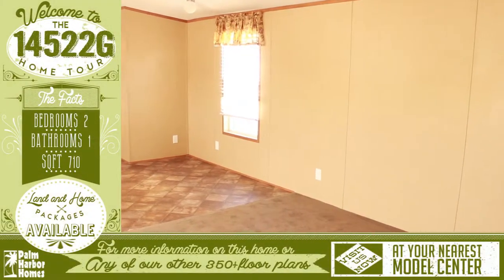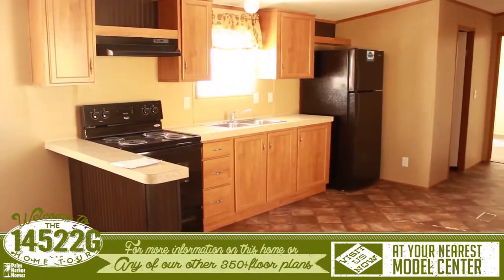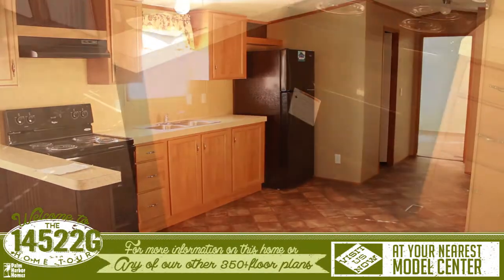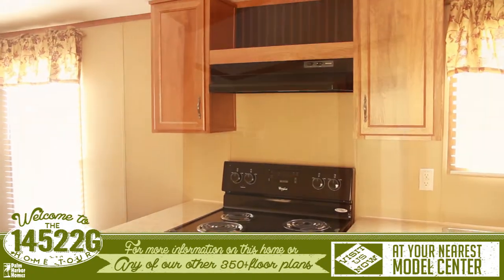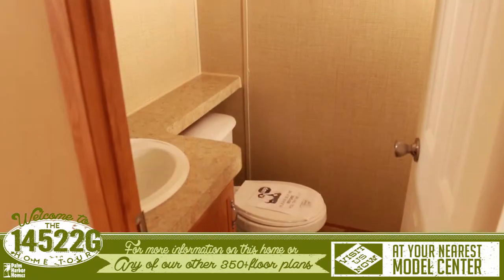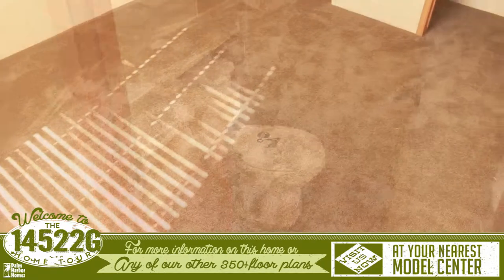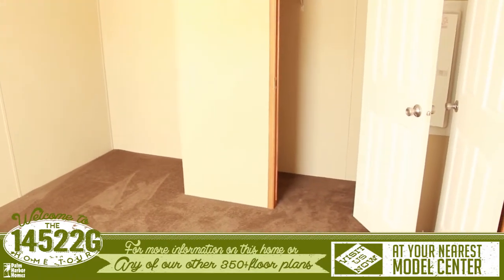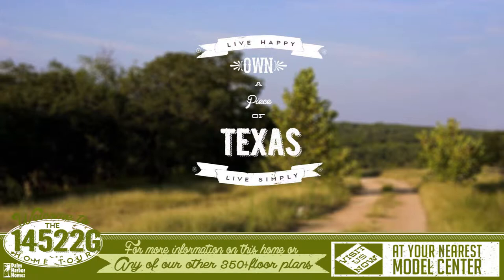The Cali-Top Mobile & Modular Virtual Tour Homes Videos in Georgetown Texas